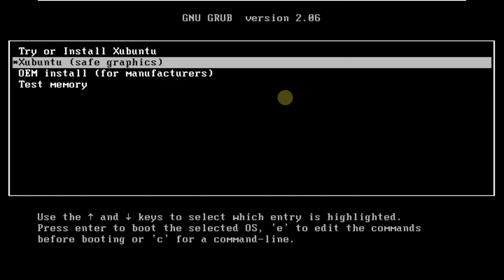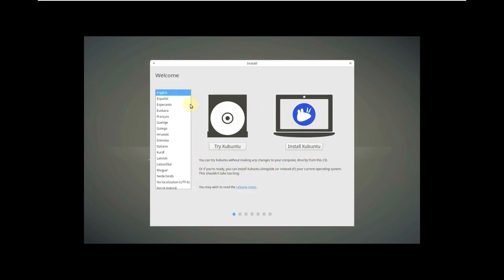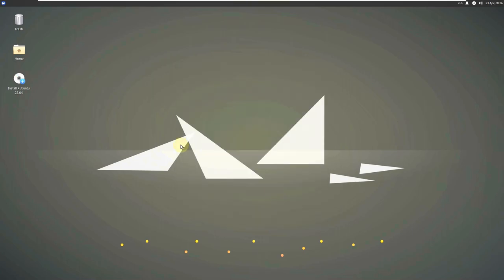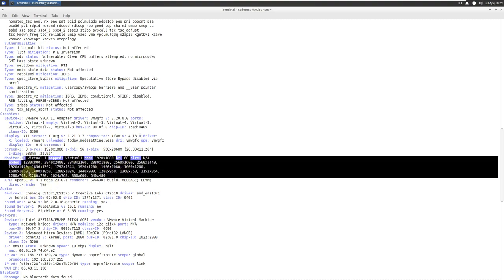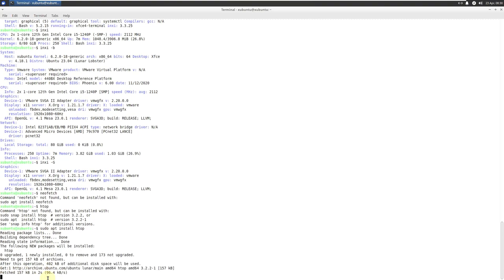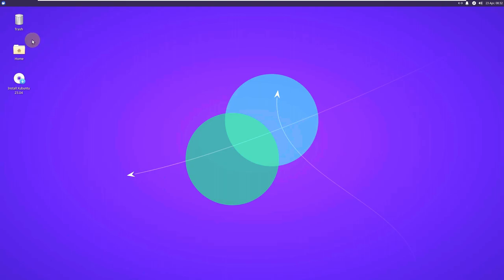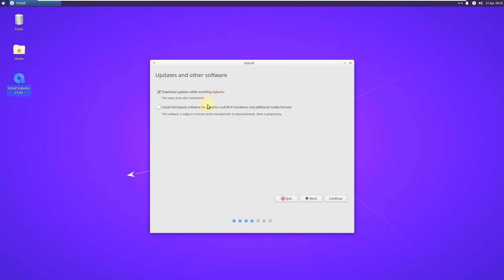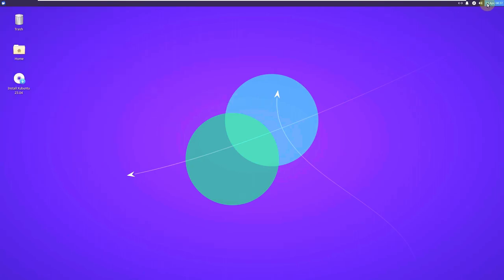Xubuntu Minimal 23.04 “Lunar Lobster”: Best New Features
In This Video We Are Looking At Xubuntu Minimal 23.04 Lunar Lobster.

Xubuntu is an elegant and easy to use operating system. Xubuntu comes with Xfce, which is a stable, light and configurable desktop environment. Xubuntu is perfect for those who want the most out of their desktops, laptops and netbooks with a modern look and enough features for efficient, daily usage.

Todays Video - Xubuntu Minimal 23.04!